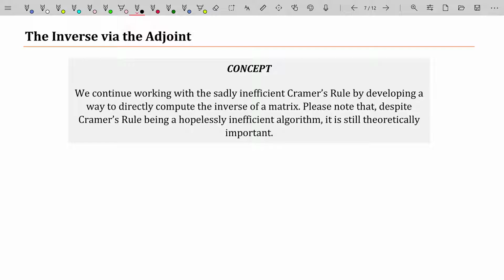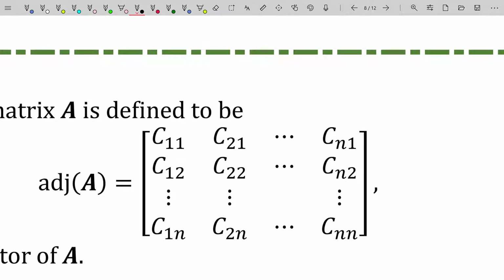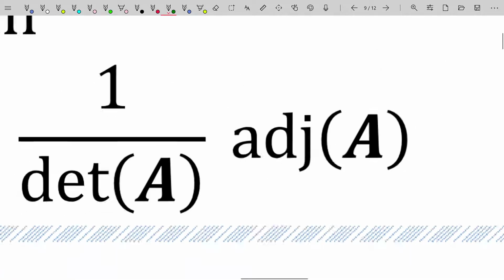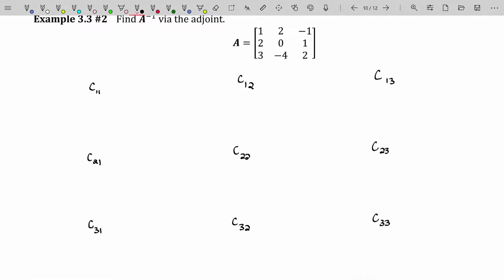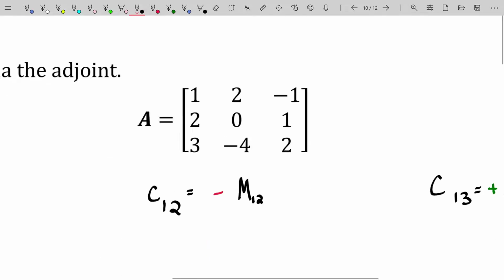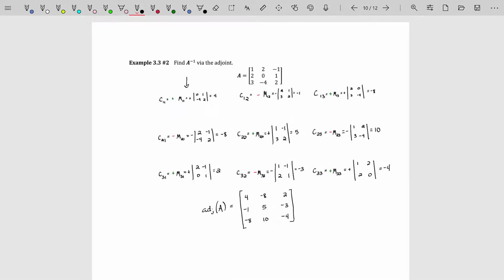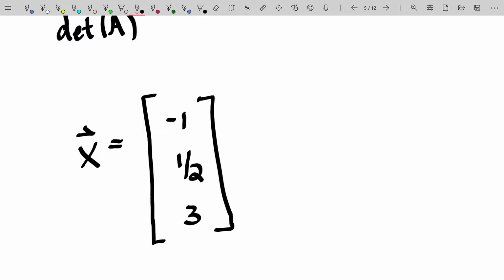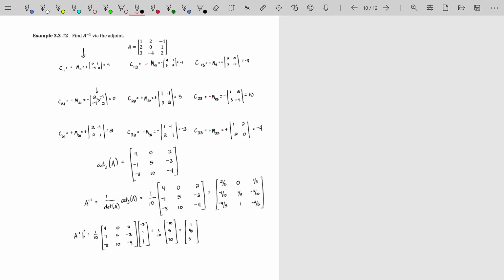Determinants - Cramer's Rule - The Inverse via the Adjoint